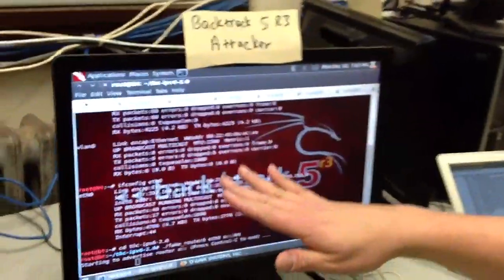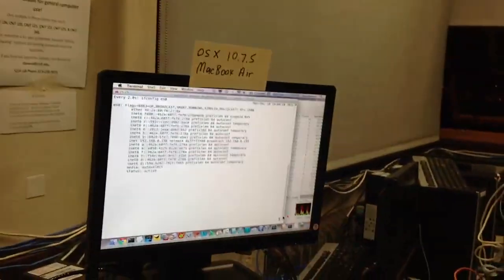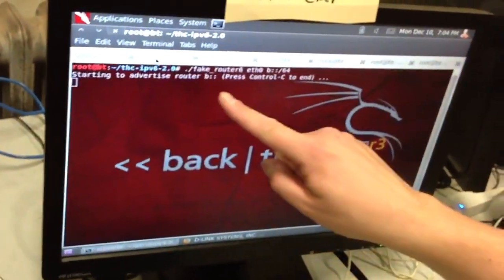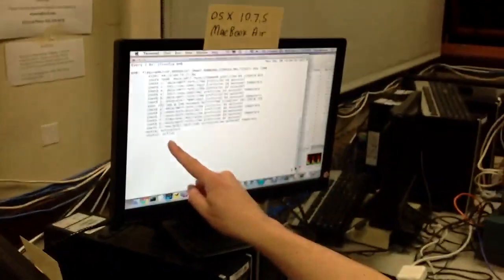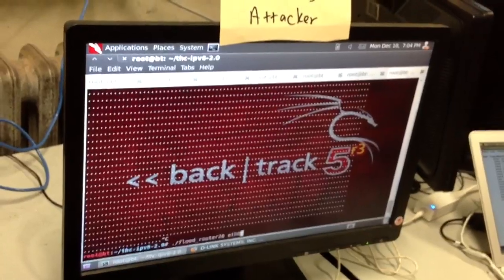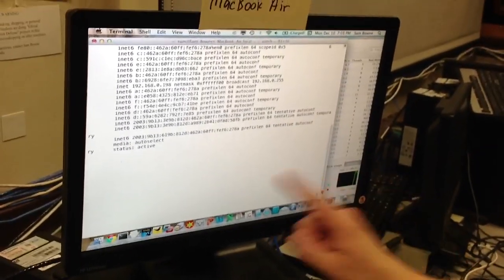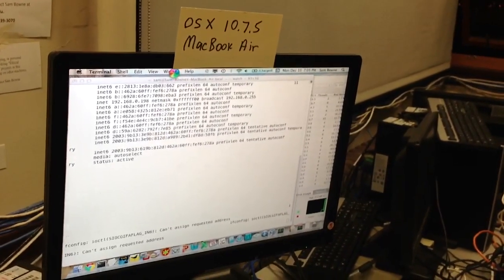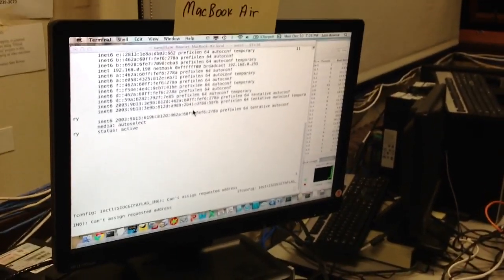Wireless IPv6 Attack Kills Mac OS X in Seconds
Credits:
Yuri Donets: Camera operator
Technical setup: K. Yang